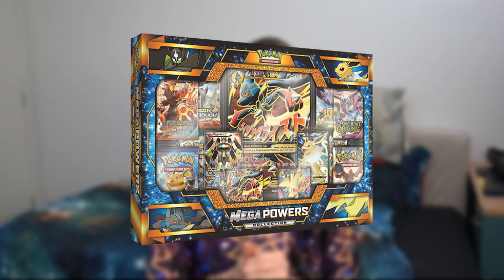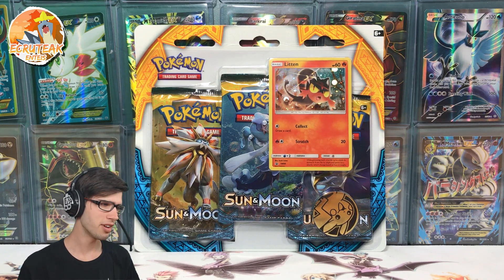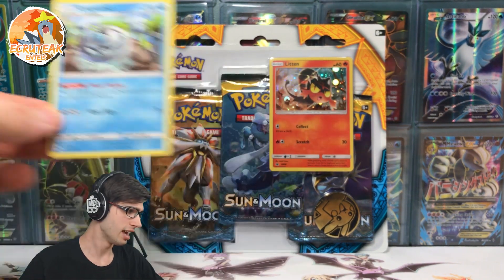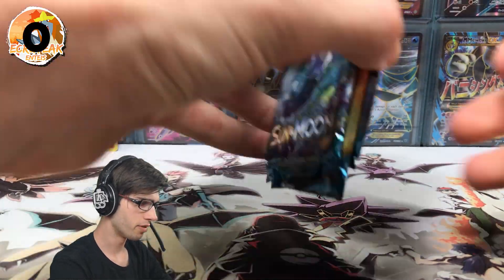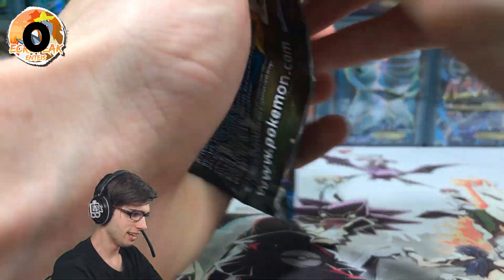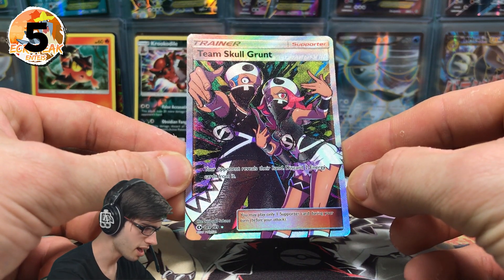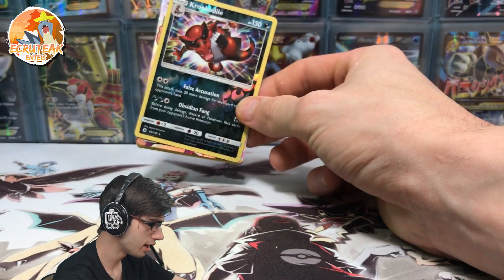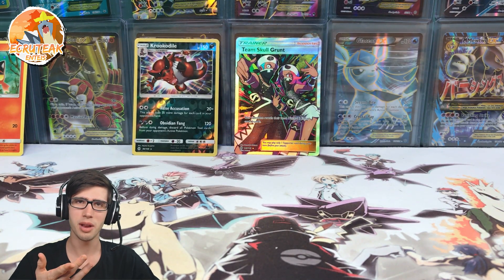FULL ART PULL! Pokemon Sun and Moon 3 Pack Blister Opening! Vs. Holland Haunters! • MLPB S4 WEEK 2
★ MLPB Information ★

What's Crackin' Youtube! In today's video we go up against The Holo Hunter and the Holland Haunters in Season 4 Week 2 of the Major League Pack Battles! Check out today's video and see who comes out VICTORIOUS!

For your chance to enter the YouTube Giveaway of 5 Guardians Rising Booster Packs all you need to do is:
1. Like the Video you are watching
3. Comment 1 thing you like about today's video

Both giveaways end, at the end on the 1st of July 2017!

Send in whatever you like and it will be featured on the channel!
Brodie
Australia

Only the truest members of the AmityEmpire read this far into the description!